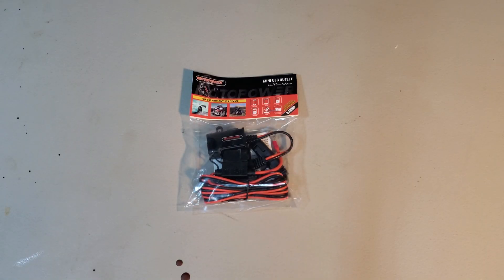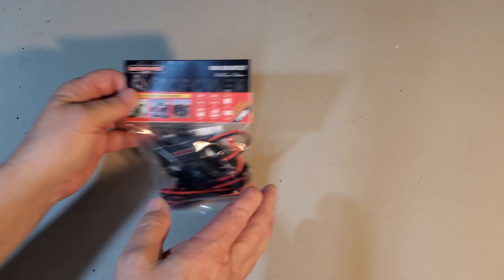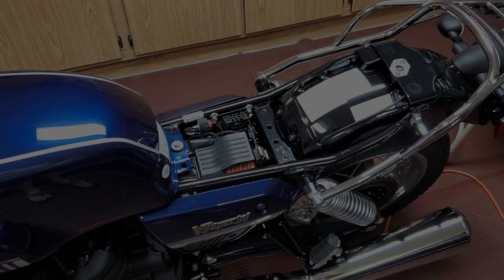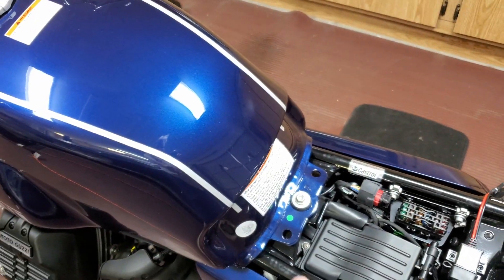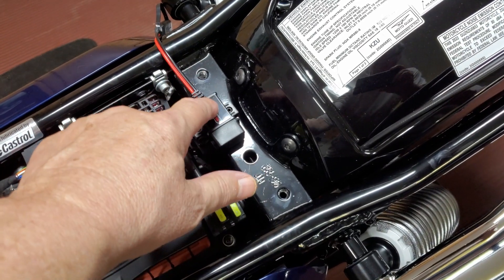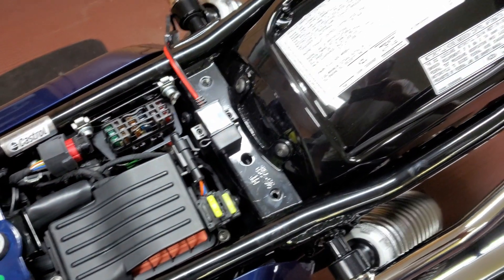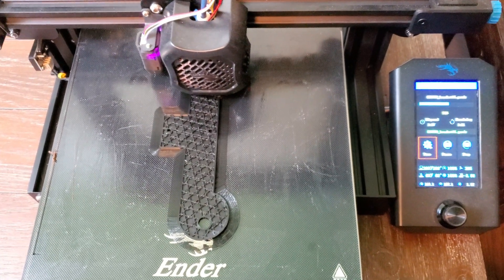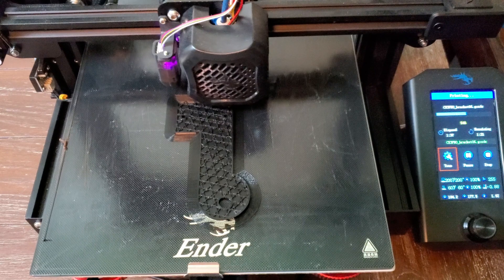MOTOPOWER Motorcycle USB Charger Installation on a Moto Guzzi V7 Special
This video covers the installation of a MOTOPOWER MP0609AA 3.1Amp Motorcycle USB Port Kit on my 2022 Moto Guzzi V7 850 Special. I make a custom 3D printed mounting bracket and attach the USB charger under the seat of the motorcycle. After installation I test the charger for output voltage and current.

USB Charger:

USB Output Tester